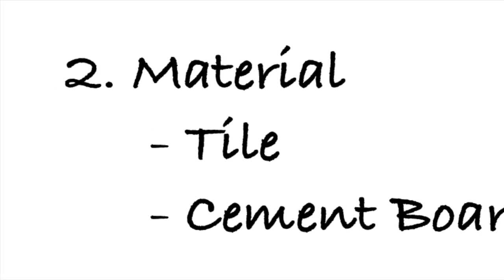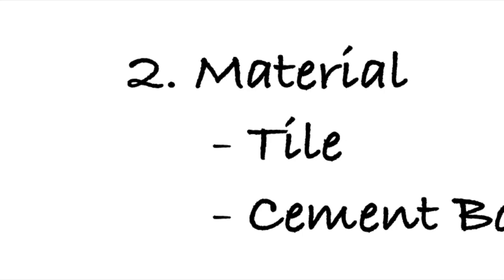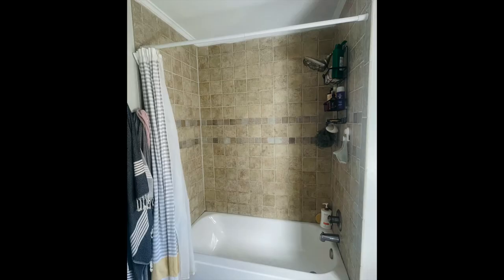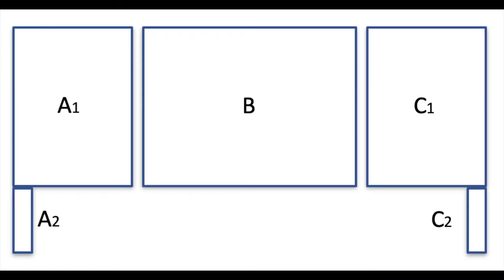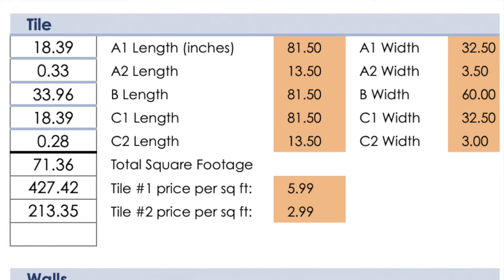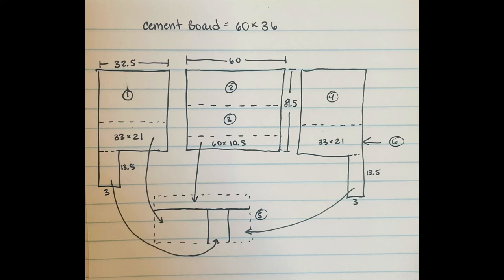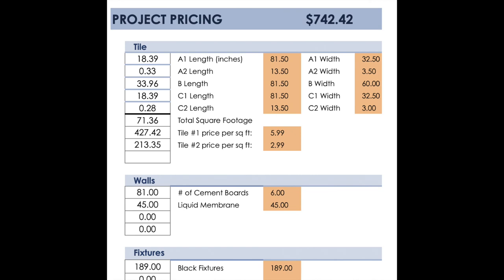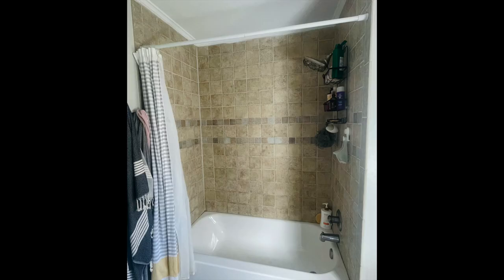So you want to Renovate your Shower? Part 1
Never renovated a shower?? Beginners unite! This will be a detailed series on a tub + shower renovation. In Part 1, we'll walk through how to get organized for your design, and how to get good estimates of the amount of tile and cement board you'll need.

Timestamps:
00:00   Intro
00:17   Design
01:04  Calculate Tile
02:51  Calculate Cement Boards
04:31    Summary of Materials